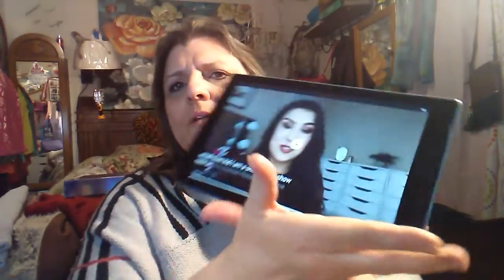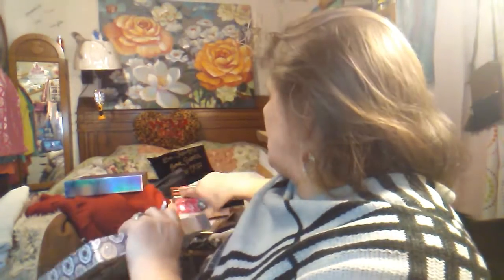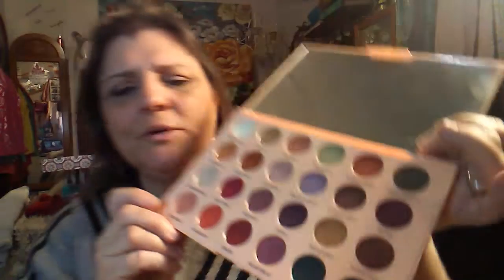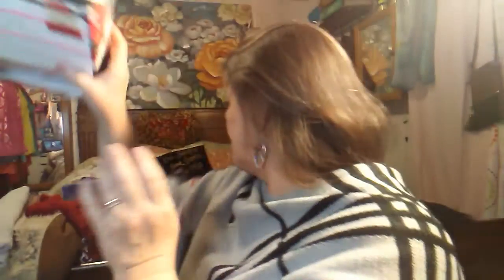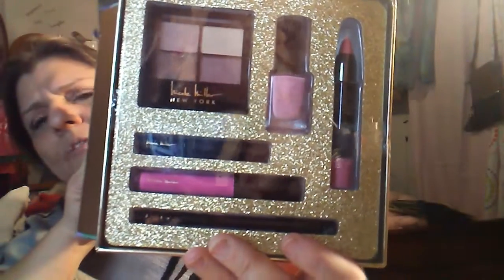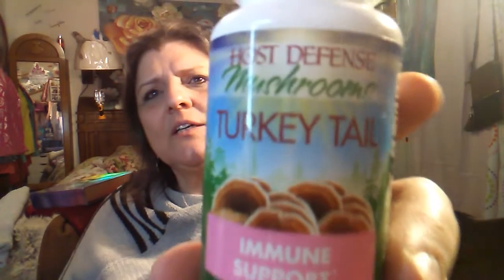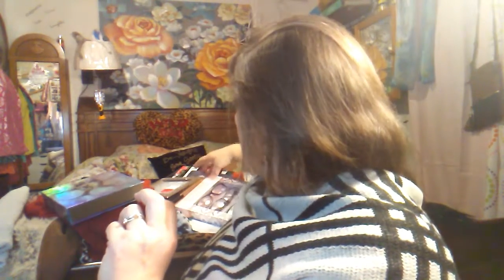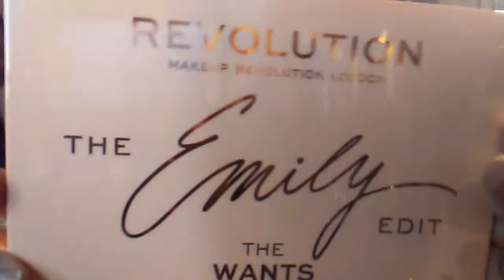TJ Maxx , ULTA and Amazon Haul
I love my Emily Noel Palettes there just Beautiful 💖💖💖💖💖💖here is her channel